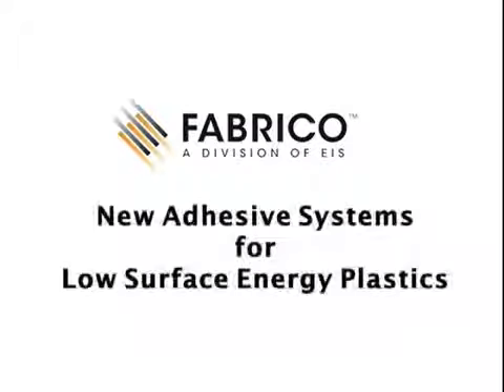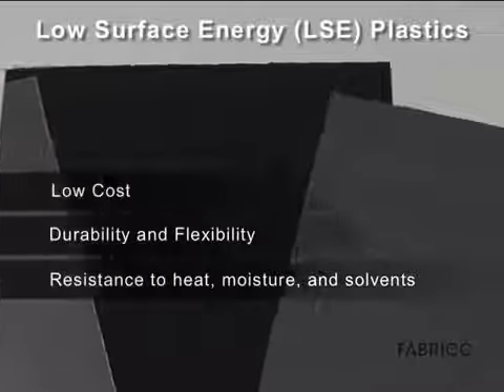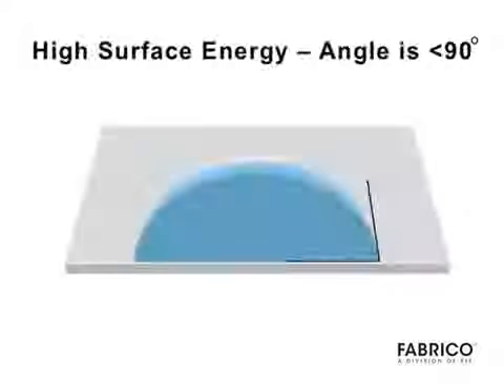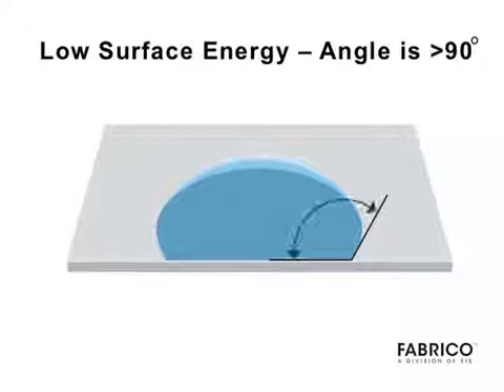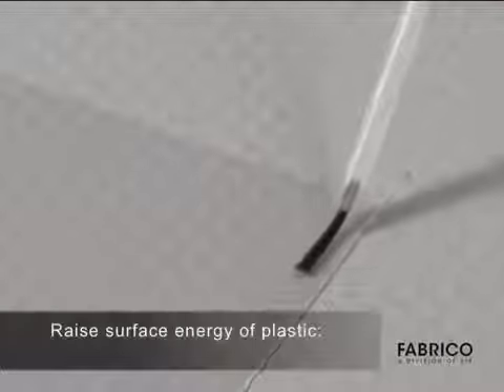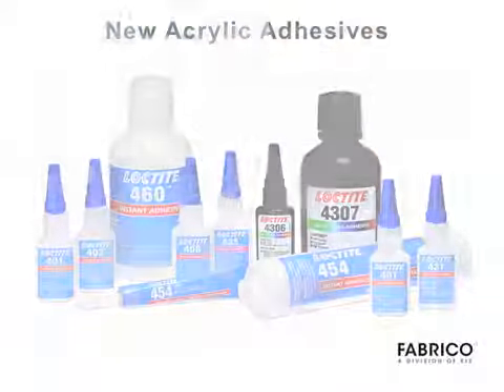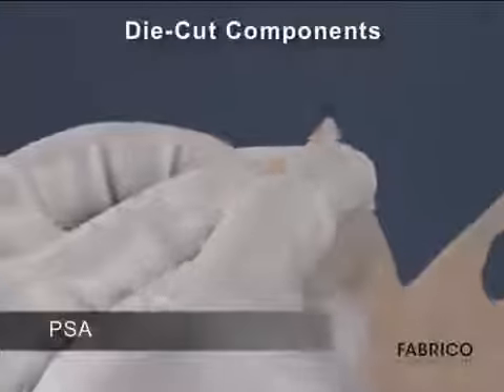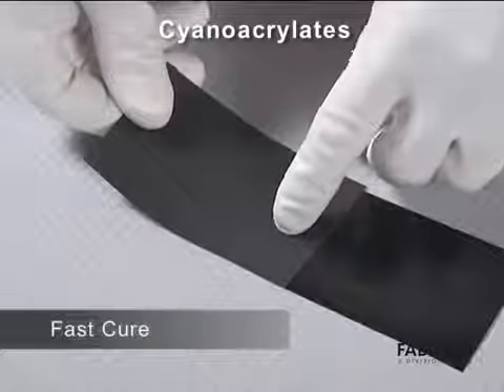Fabrico - Low Surface Energy Bonding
This video addresses Fabrico's ability to help design engineers identify, select, and use adhesives specially formulated to work with LSE plastics.

Fabrico expertly sources and converts LSE plastics and adhesives including liquid adhesives, adhesive tapes, and thin film/foam bonding systems. These create strong bonds with LSE plastics that are impact-, shock-, and fatigue-resistant. Using these adhesives can deliver faster production, stronger bonds, no additional weight, and no change in part dimensions. And without conventional fastening techniques, design engineers are not limited in component plastic thickness or shape.